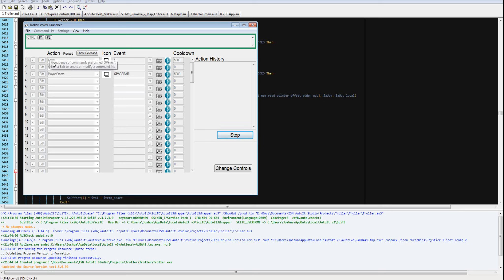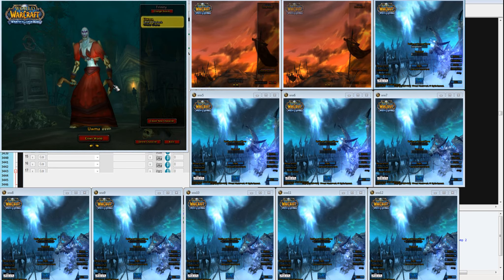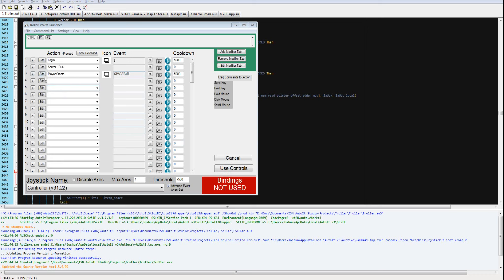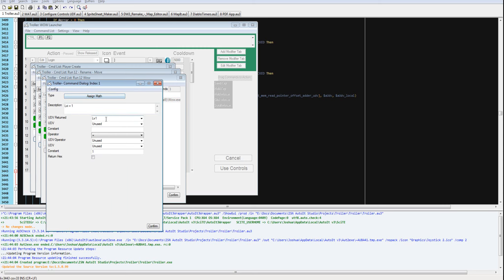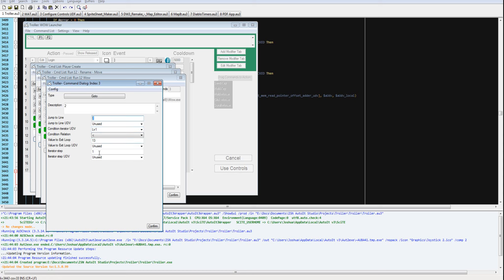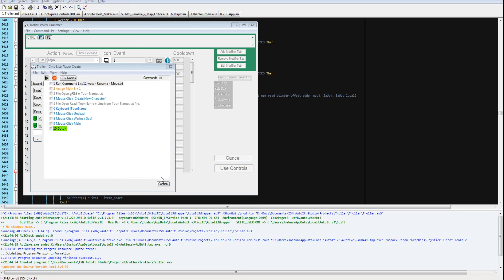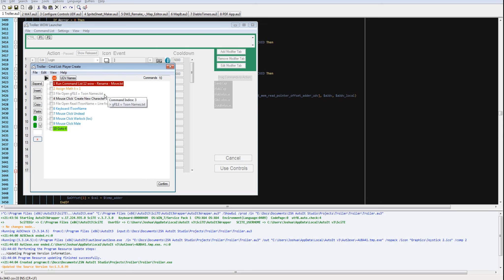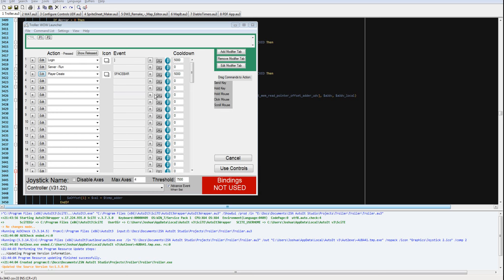Command List Player Create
Launch 12 clients, rename windows, and log in 12 accounts.